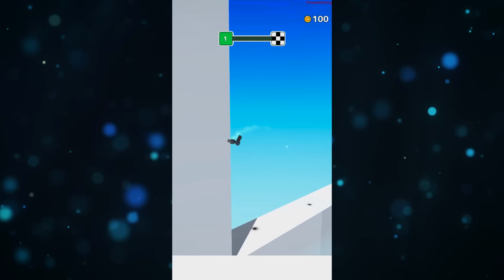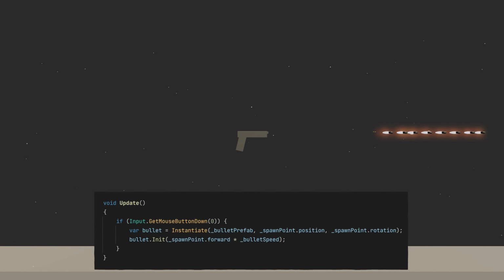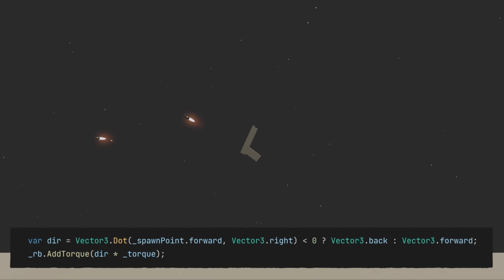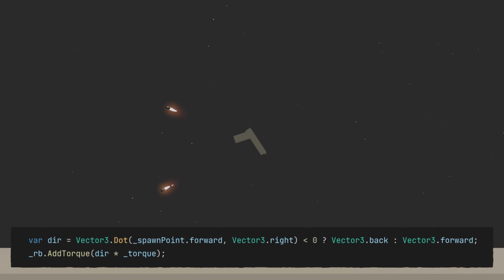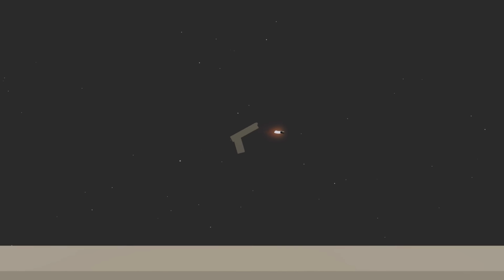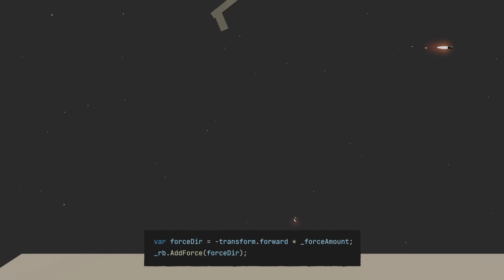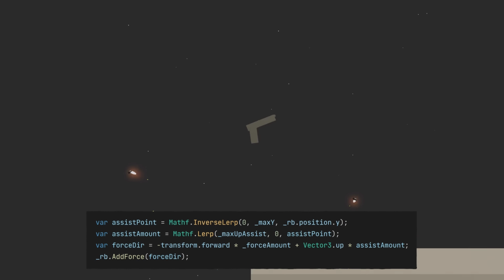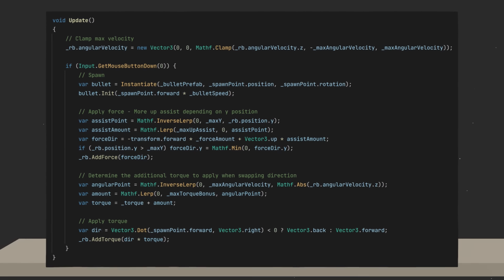Creating a hyper casual game in 3 hours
Today I recreated a hyper-casual mobile game I saw my son playing: Gun Sprint. Something called to me when I saw the fun mechanic and I felt compelled to recreate it, in Unity of course.

It involved a bit of fun problem solving using a few different Unity techniques, so hopefully you can learn something. If not, just have fun watching :)

Games seen at the start of this video:
Tippy Toe 3D, People Wheel, Heroes Inc, Flex Run 3D, Bridge Race, Hand Head Runner and of course Gun Sprint.